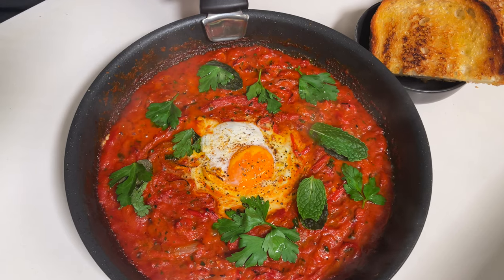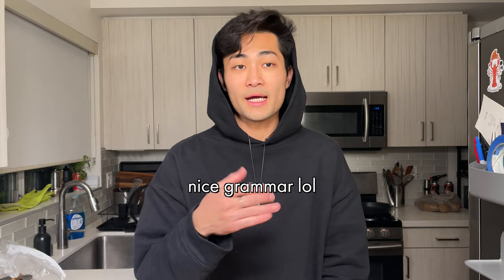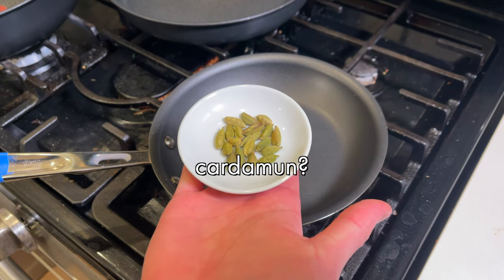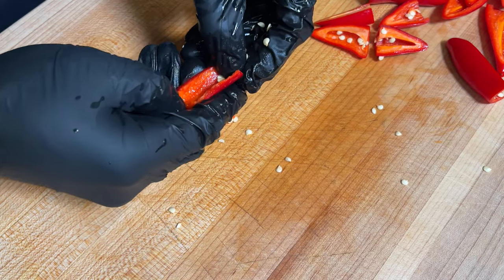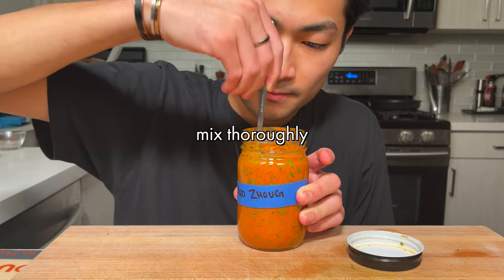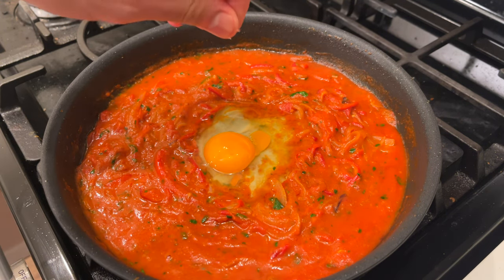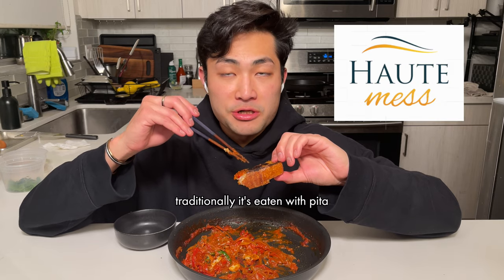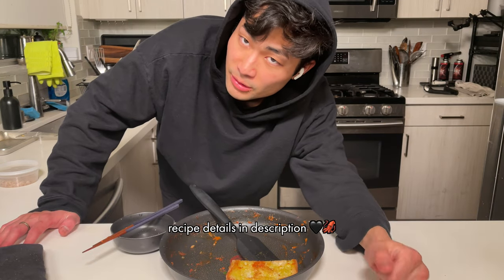shakshuka.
shakshuka is a dish that i can eat for any time of the day. if you're like to simplify this by buying zhoug (commonly found at Trader Joe's) and using fresh bell peppers, feel free to do that!

chapters.
0:00 intro
0:58 bell peppers
1:26 red zhoug intro
1:51 red zhoug prep
3:31 shakshuka
4:38 sourdough
5:04 conclusion
RECIPE • SHAKSHUKA

1 tbsp - grapeseed oil
1 - garlic clove
0.5 - small yellow onion
0.25 tsp / 0.75 g -  cumin, ground
0.5 tsp / 1.5 g - coriander, ground
1.5 - dried bell peppers, julienned (red)
0.75 cup / - juice from canned tomatoes
0.5 tsp / 2 g - kosher salt
0.5 cup - water
2 to 3 tbsp - red zhoug
2 - eggs
maldon
1 tsp - olive oil
10 - flat-leaf parsley leaves
10 - mint leaves

*you can totally use fresh bell peppers, or if you have a couple hours, at least dehydrate the peppers at a higher temperature

method
in an 8inch pan over high heat, heat grapeseed oil and garlic , let garlic sizzle
add onions, stir frequently
once browned, add cumin and coriander, stir to coat
add tomato juice, dehydrated peppers, salt, water and zhoug
stir to combine, bring to a boil, then keep a simmer
crack in 2 eggs with maldon on top

cook for 4-6min until sauce thickens, decrease to low heat
cook for 1-2min until whites are set

OR

350F oven for 15-20min, or until set

remove from heat, drizzle olive oil
garnish parsley, mint, and maldon
RECIPE • RED ZHOUG

1 cup / 240 g - grapeseed oil
2 - large red bell peppers
8 - fresno chilies
1 tbsp + 1 tsp / 9 g- ground paprika
1 tsp / 3 g - ground tumeric
0.25 tsp / - ground cloves
1 tsp / - ground green cardamom w/ husks
0.5 tsp / 1.5 g - ground cumin
2 tsp / 6 g - kosher salt
3 - garlic cloves, grated
1 tbsp + 1 tsp /  20 g - fresh lemon juice
2 tbsp /   g - chopped cilantro

toasting spices
cook on low heat for 3min, tossing occasionally
grind in a spice grinder

method
add oil to a large sauce pan over high heat
add peppers and chiles, stir continuously for 10min, until peppers have blistered and darkened
remove peppers and chilis, let oil cool
to a food processor, add peppers, chilis, paprika, turmeric, cloves, cardamom, cumin, salt, garlic, lemon juice
blend until a chunky puree
set aside to cool, then add cilantro and combine
store in an airtight container for 2 weeks